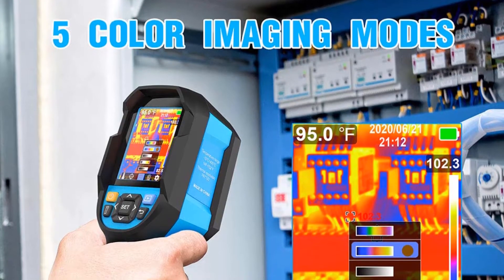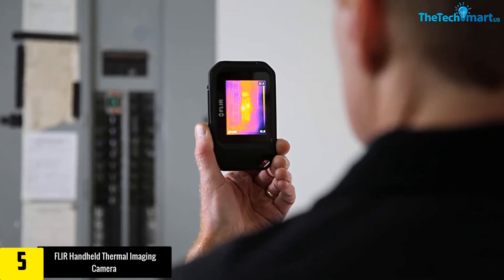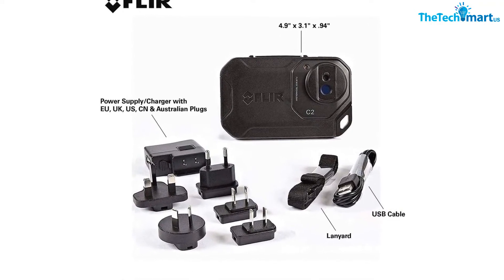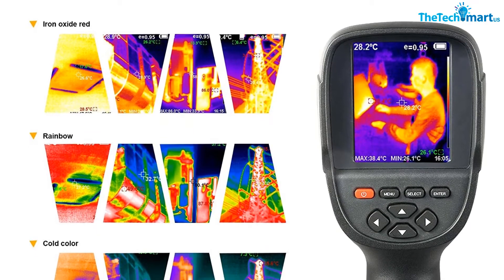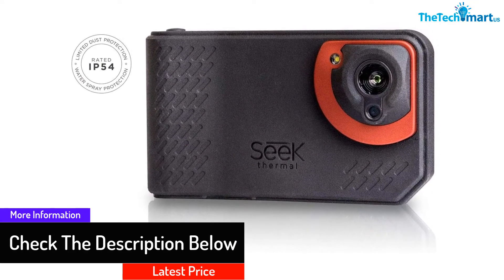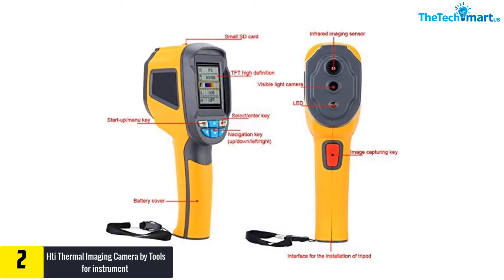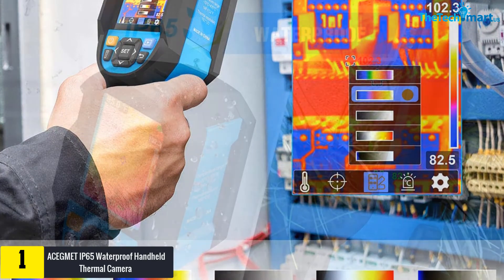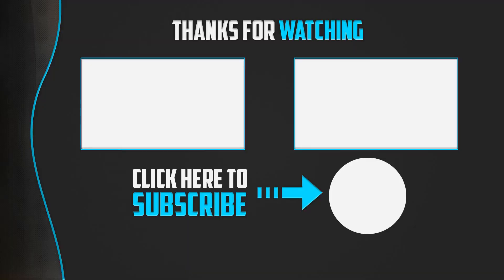Top 5 Best Thermal Imaging Cameras In 2025 – Reviews and Buying Guide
▶️  In This video We recommended the top 5 Best Thermal Imaging Cameras

▶️ 5.  FLIR Handheld Thermal Imaging Camera

▶️ 4.   Hti-Xintai Infrared Thermal Imaging Camera

▶️ 3.   Seek Thermal Thermal Imaging Camera

▶️ 2.   Hti Thermal Imaging Camera by Tools for instrument

▶️ 1.   ACEGMET IP65 Waterproof Handheld Thermal Camera

Are you Searching for Best  Thermal Imaging Cameras? So now you are in the right place for getting the valuable info on  Thermal Imaging Cameras.

In this video we short listed the top 5 Best  Thermal Imaging Cameras on the market in 2021. We made this list based on our

We have tested each  Thermal Imaging Cameras and tried to include an in-depth information of Thermal Imaging Cameras in our Video which will be enough to fulfill all of your needs. We recommended The Top 5  Best  Thermal Imaging Cameras In this video. All of them are maintain the quality. If you want to buy Best  Thermal Imaging Cameras, we think this list will be very helpful to you.

We hope you like the  Best  Thermal Imaging Cameras we select for this year.

If you have any questions related to the  Best  Thermal Imaging Cameras which are listed here, please leave a comment down below and we will get back to you as soon as possible.

➥ Prime Discounted Monthly Offering
➥ Try Twitch Prime
➥ Amazon Music Unlimited
➥ Try Amazon Home Services
➥ Kindle Unlimited Membership Plans
➥ Create an Amazon Wedding Registry